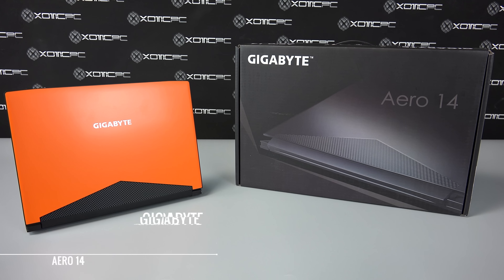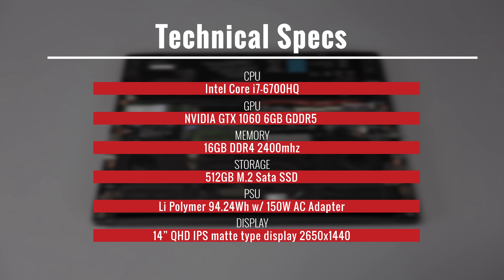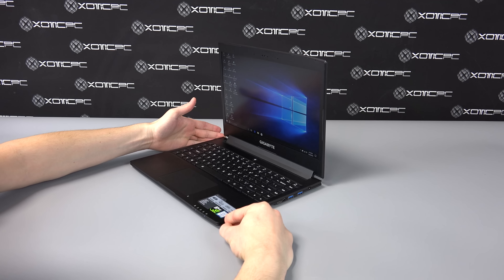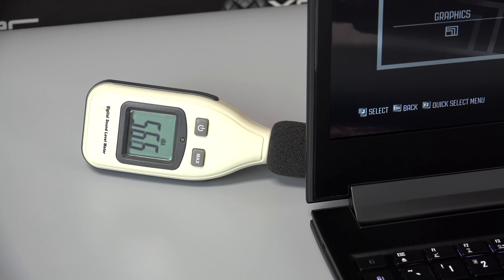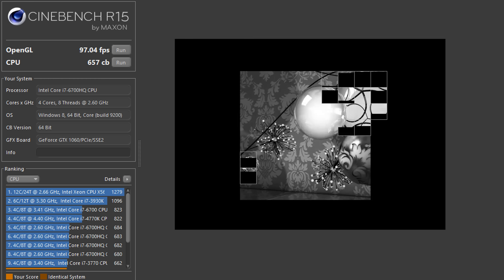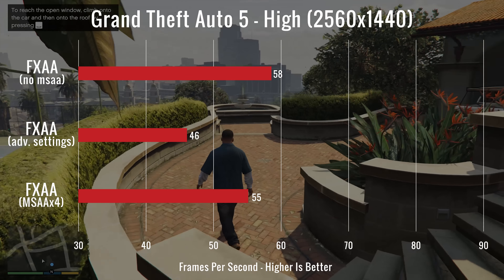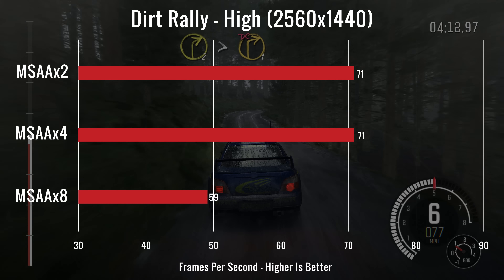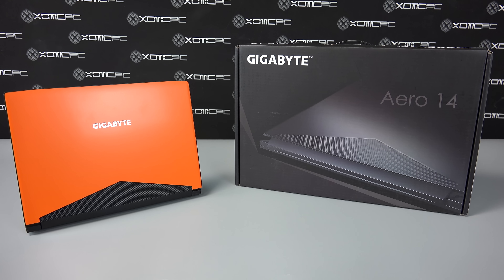GIGABYTE AERO 14 - Full Review